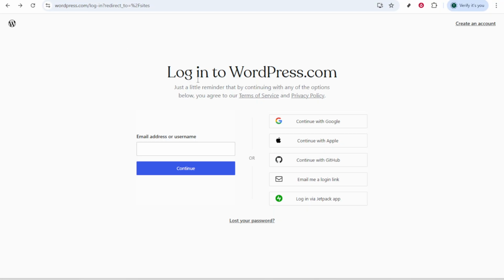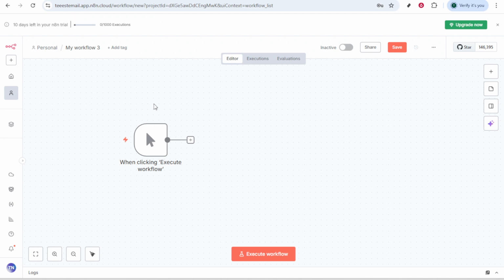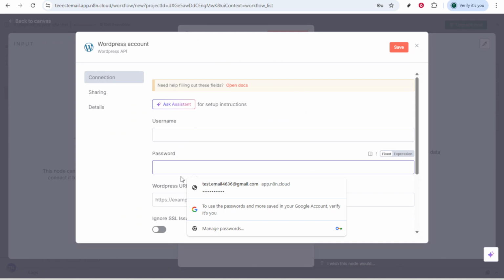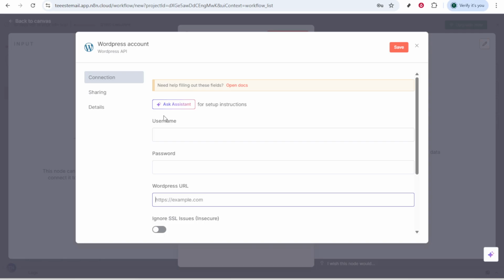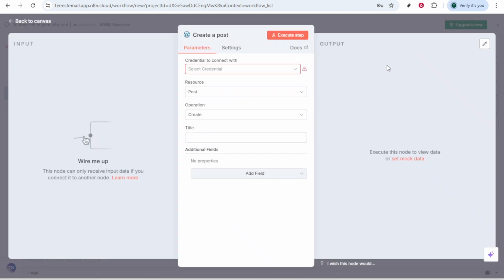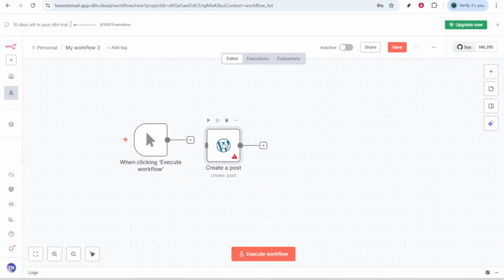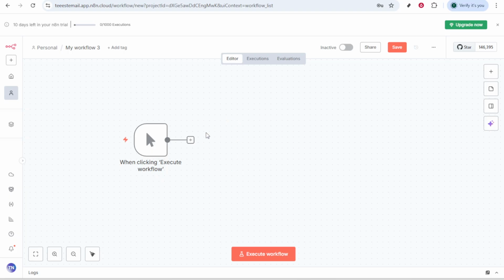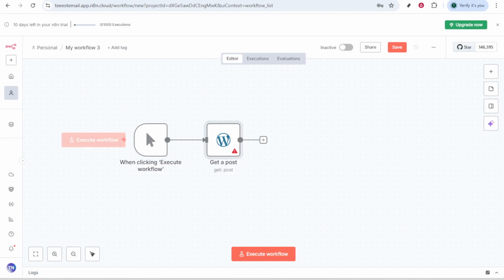How to Connect WordPress to n8n [2025 Guide]